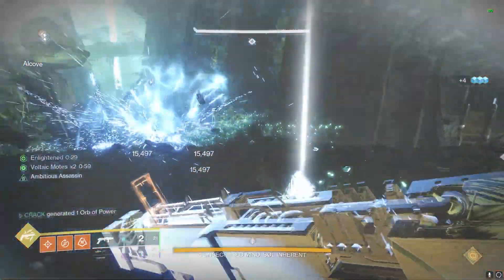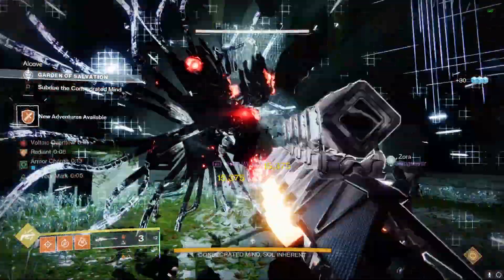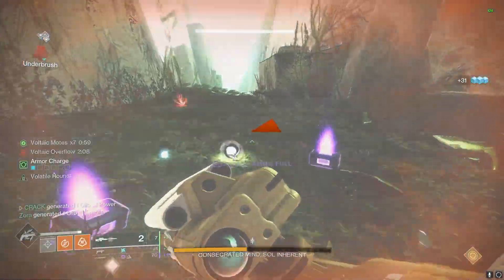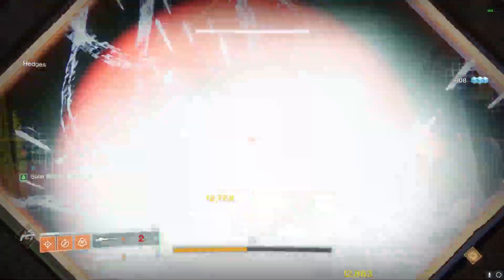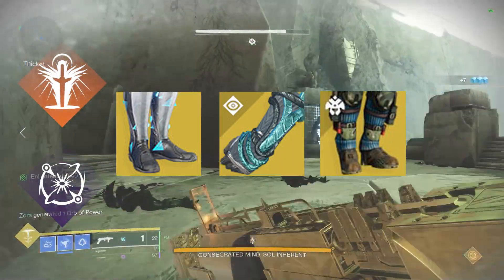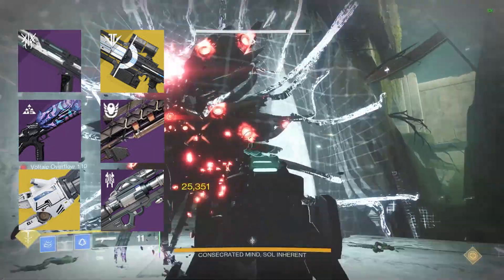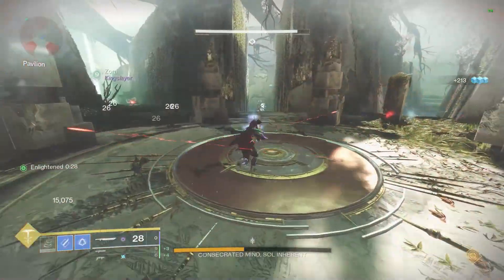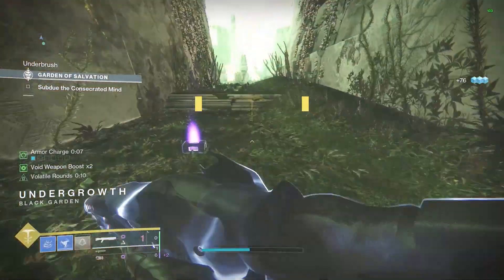Duo Consecrated Mind Guide (Harpy) | Lightfall | Season of Defiance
Timestamps:

00:00 Intro
00:39 Mechanics
02:47 General Tips
04:08 Armor Mods
05:51 10 Mote Hunter Loadout
06:58 20 Mote Hunter Loadout
07:26 Warlock Loadouts
07:58 Titan Loadouts
08:17 General Weapons
09:11 Damage Weapons
09:38 Starting the Encounter
10:15 20 Mote Explanation
11:58 10 Mote Explanation
12:50 DPS Rotations
14:11 Outro